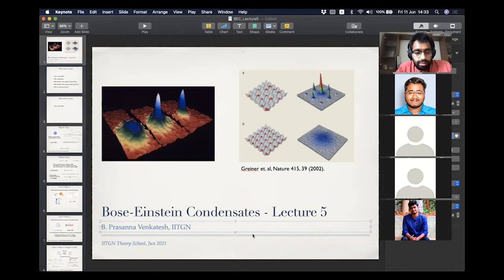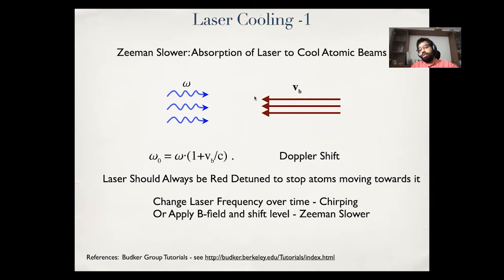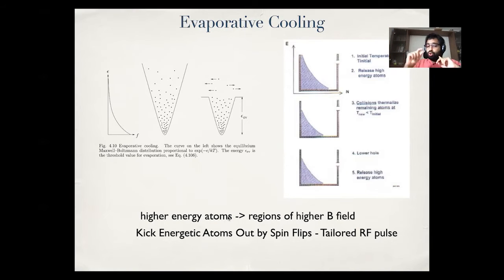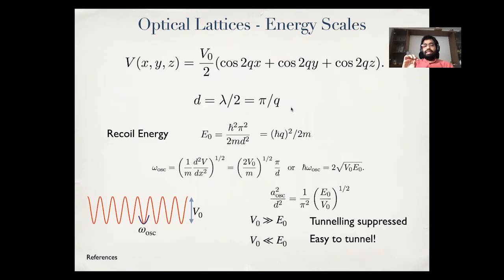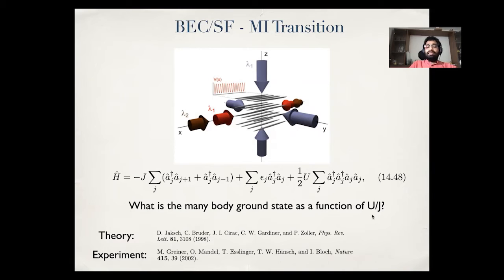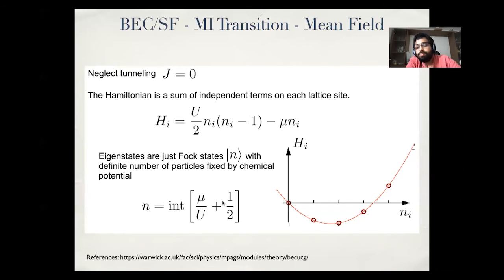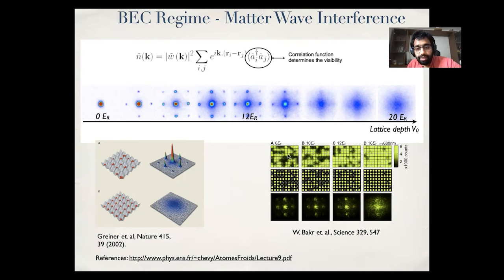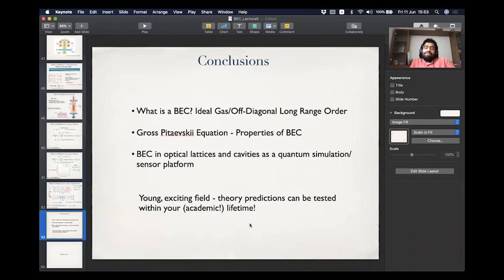Bose-Einstein Condensates | Prof B. Prasanna Venkatesh | Lecture 05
Course Objective: The course will cover basic aspects of the theoretical description of Bose-Einstein condensates (BEC) of dilute atomic gases. Along the way, we will also learn about the seminal developments in atomic and molecular physics (such as laser cooling and trapping of atoms) that enabled the creation of a BEC in a trapped atomic system and some fascinating applications that have emerged from this development such as quantum simulation.

A tentative description of topics are:

Non-interacting Bose gas in a harmonic trap and the BEC transition
Laser cooling and trapping of Bose Gases
Mean-field Gross-Pitaevskii theory of condensed gases and dynamics
Quantum description of the BEC and long-range order
Applications of BECs - quantum simulation and information

References:

(1) Bose-Einstein Condensation in Dilute Gases, C.J. Pethick and H. Smith, 2008 (2nd edn), Cambridge University Press
(2) Bose-Einstein Condensation, Lev Pitaevskii and Sandro Stringari, 2003, Clarendon Press Oxford

Prerequisites:

Basic understanding of quantum mechanics, atomic physics and statistical mechanics.